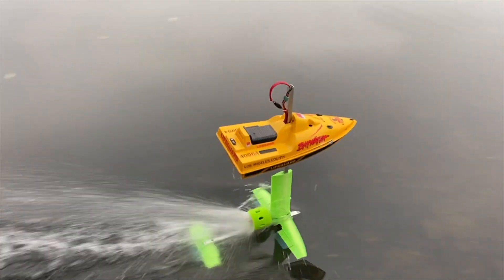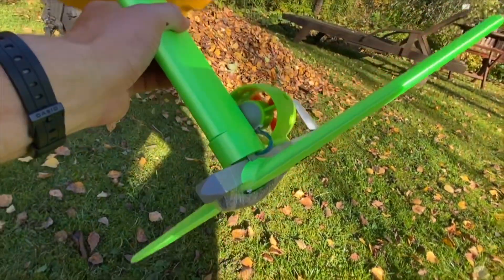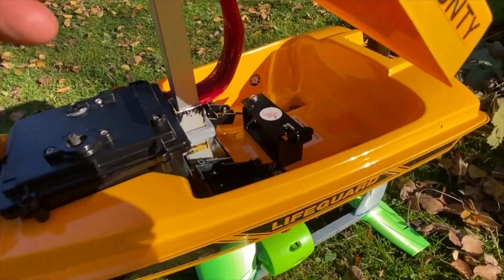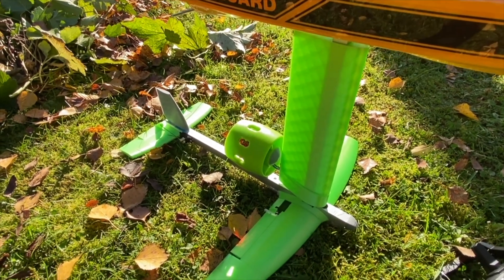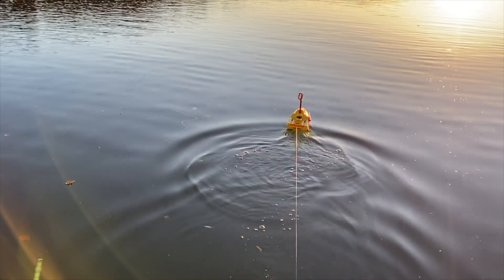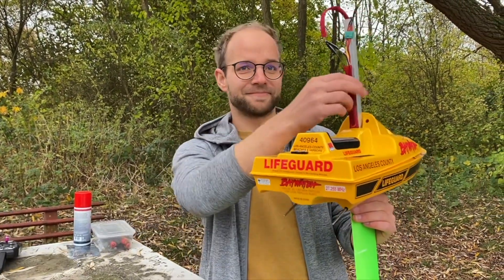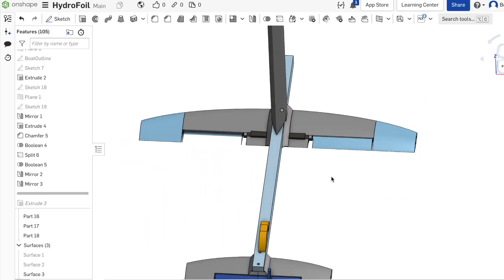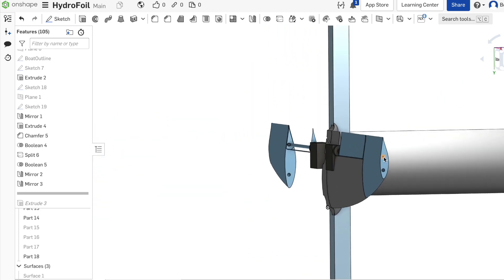HYDROFOIL Flying Boat | INAV Autopilot Stabilized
This summer I saw some crazy hydrofoil kitesurfers and thought that was too cool. So I built my own, 3D printed, electronically stabilized electric hydrofoil RC boat.
Although I know a lot about aircraft design, this was still a challenge and I learned a lot.

Technical Details:
Battery: LiPo 6S, 350mAh (good for 5-10min)

Benjamin Kelm
Heidestr. 7
32756 Detmold